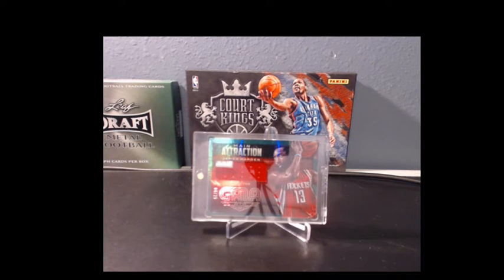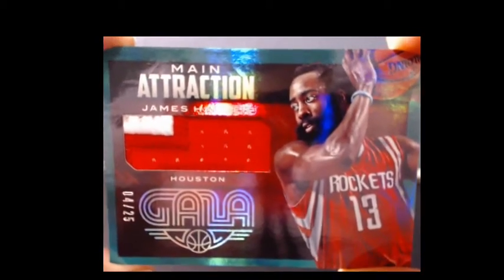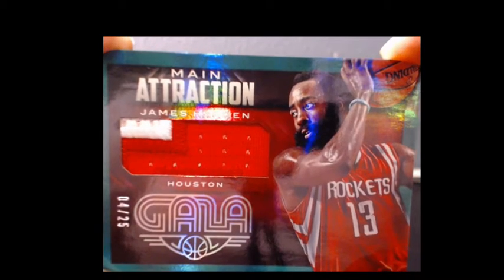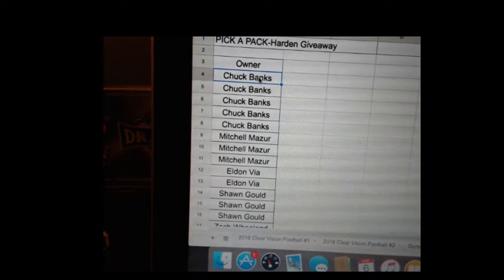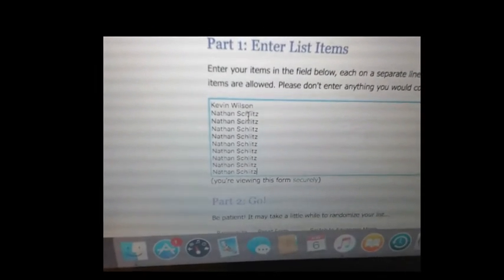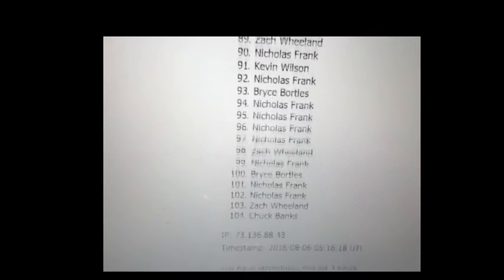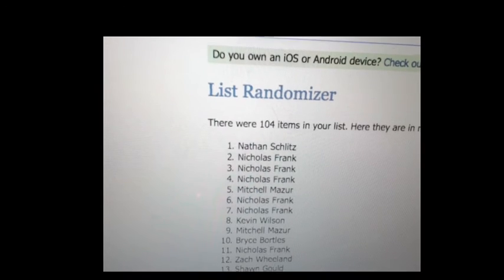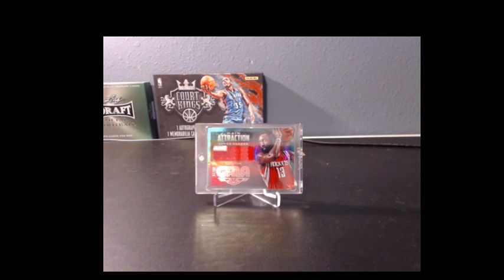PICK A PACK GIVEAWAY-James Harden Jumbo Patch-GALA BK